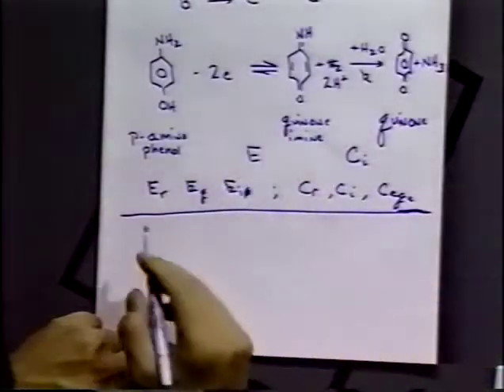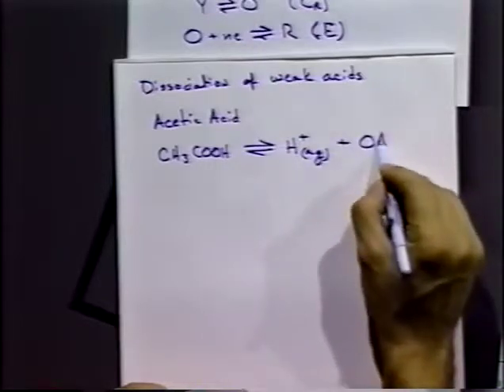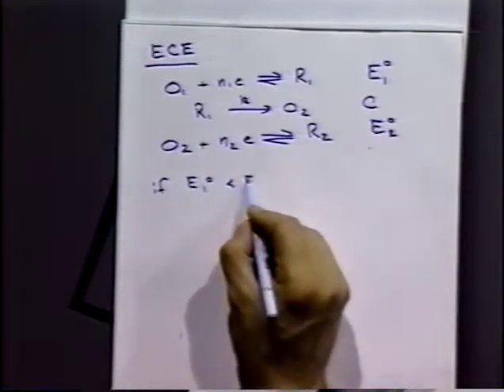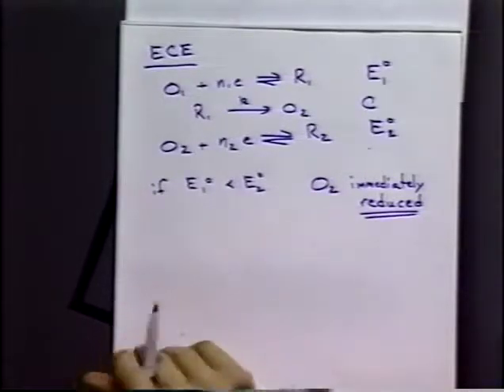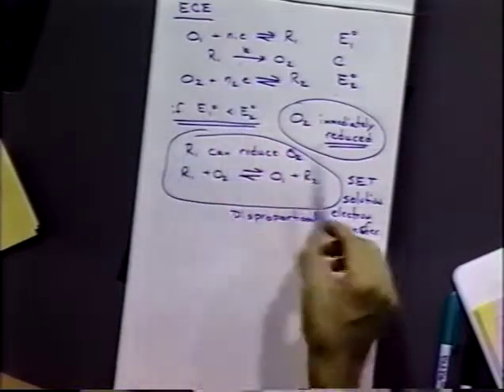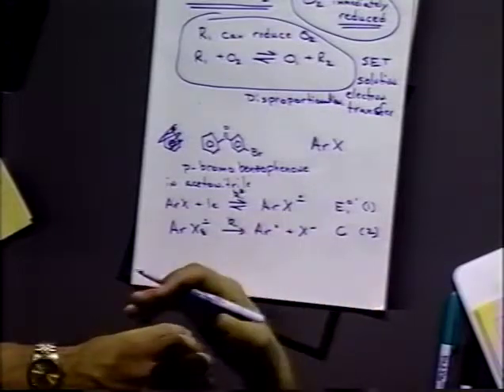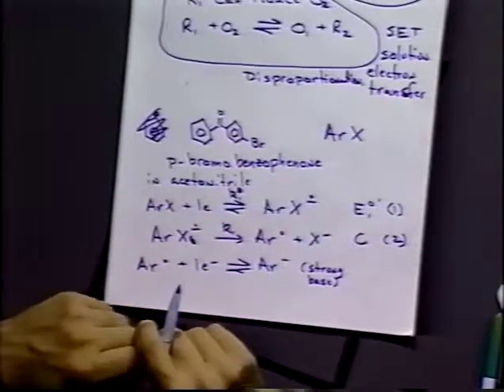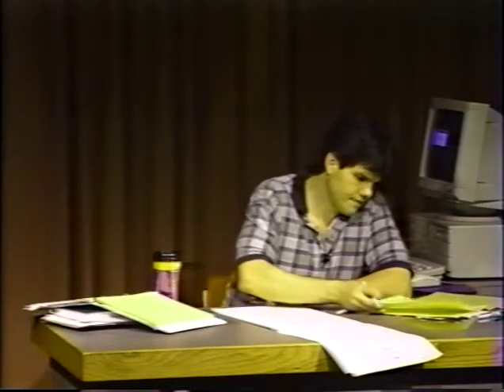Chemical Mechanisms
Chapter #11 (1st Ed) or #12 (2nd Ed) of B&F book